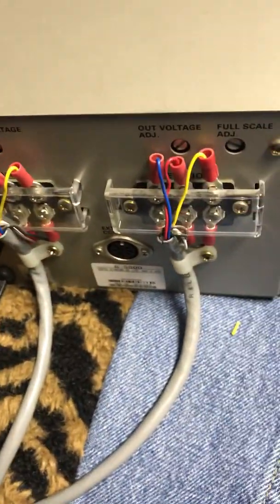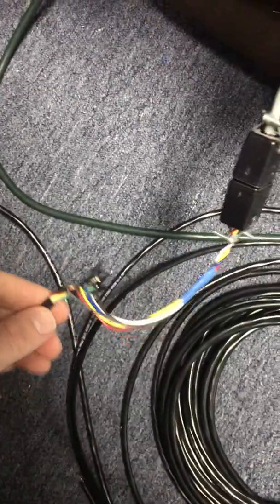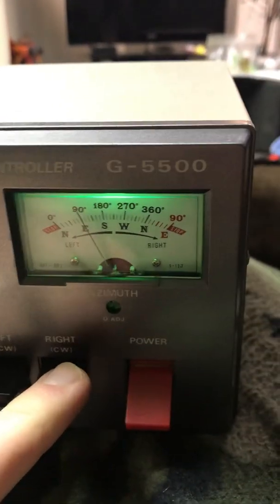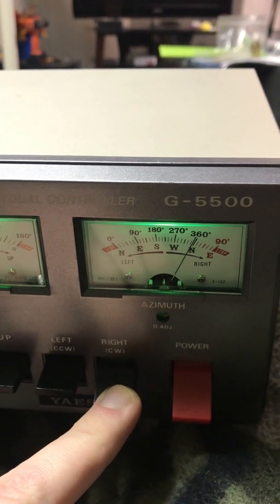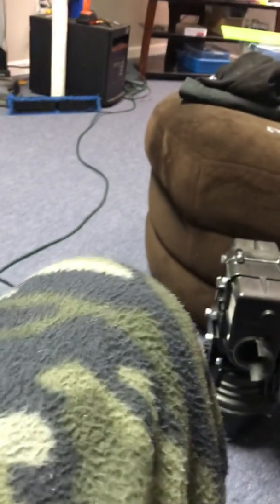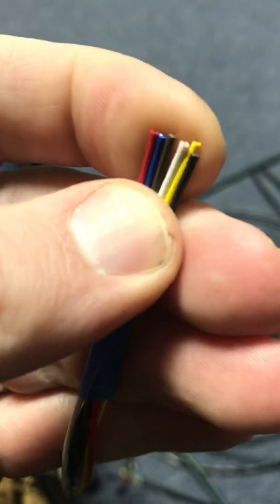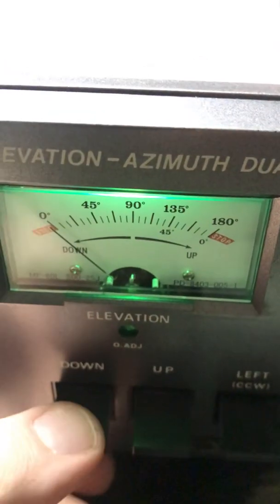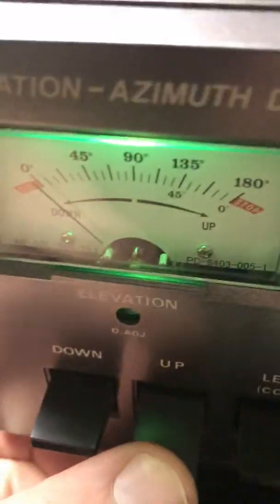Yaesu g5500 issues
Az meter not working correctly